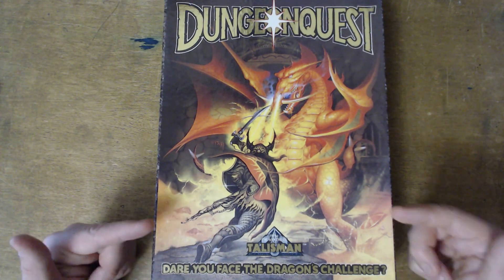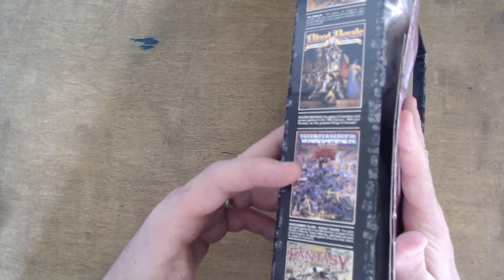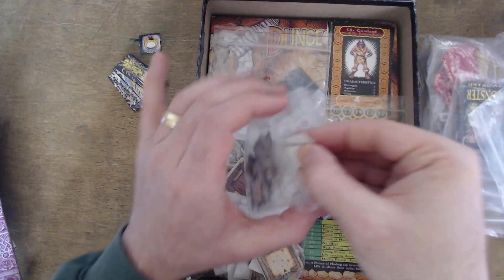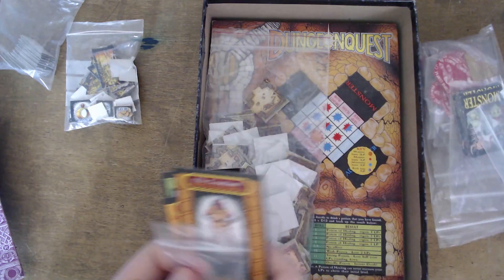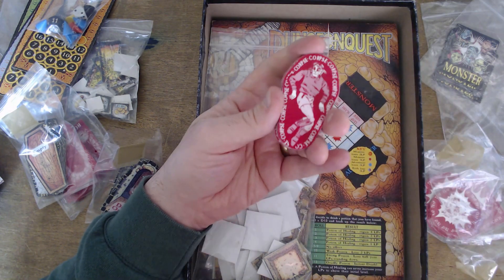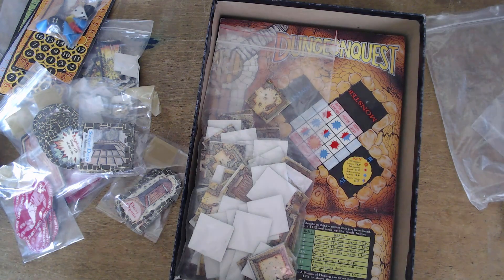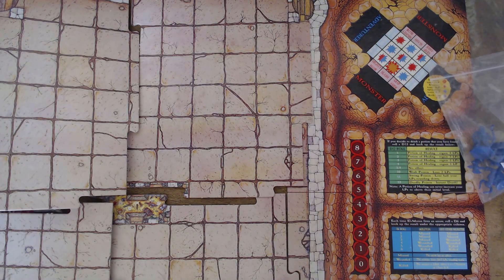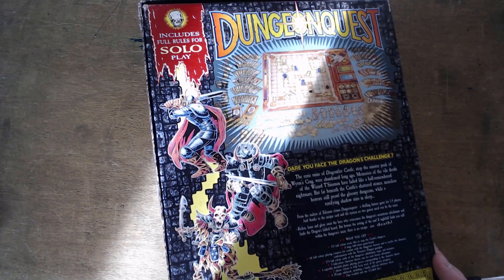DungeonQuest Retrospective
A retrospective look at the classic dungeon crawler game from Games Workshop Dungeonquest.